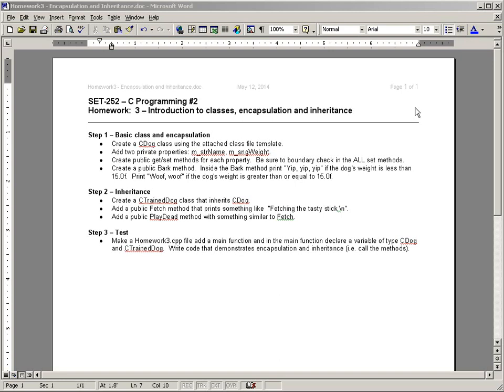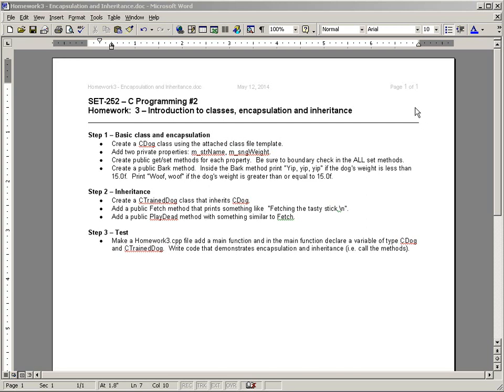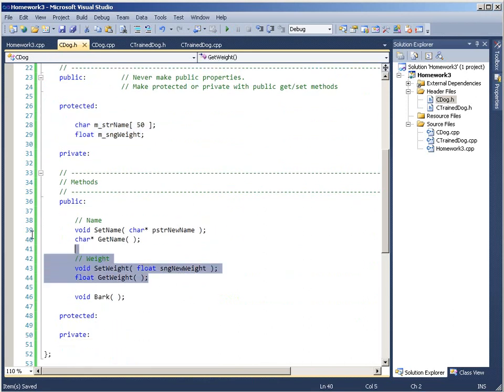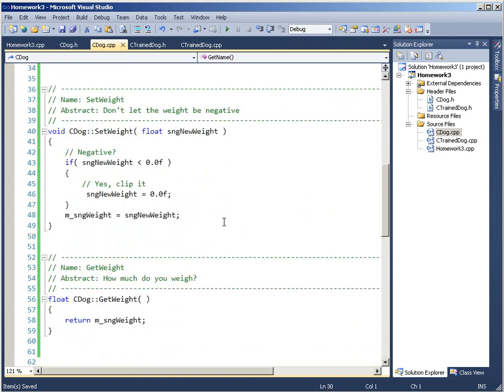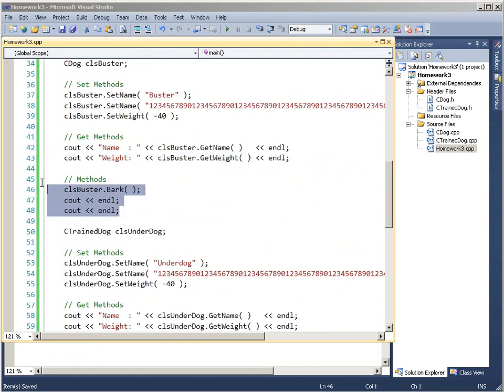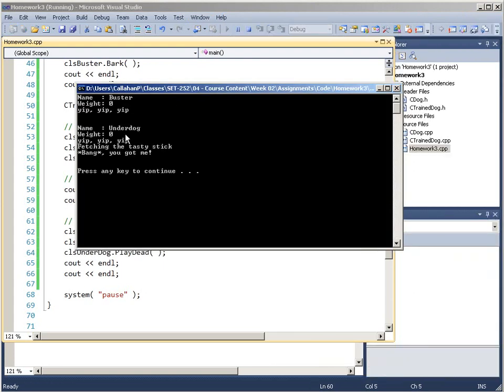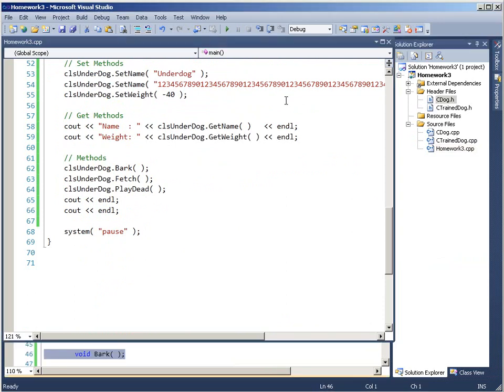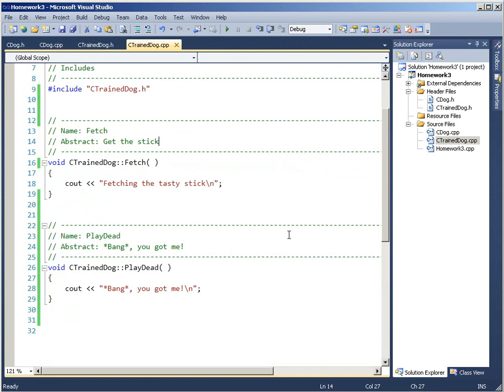SET-252 #04: Homework 3 tips